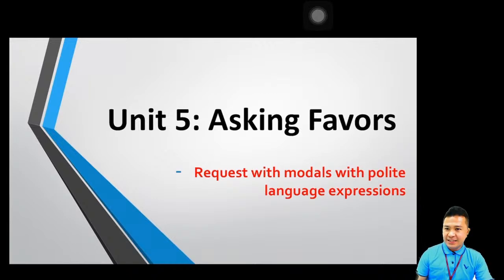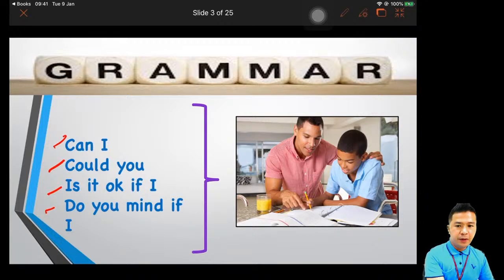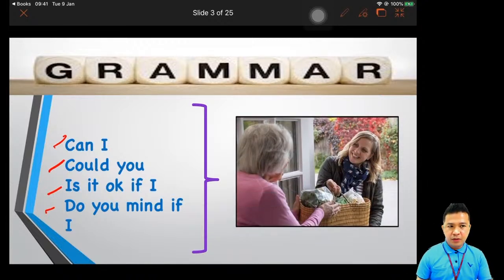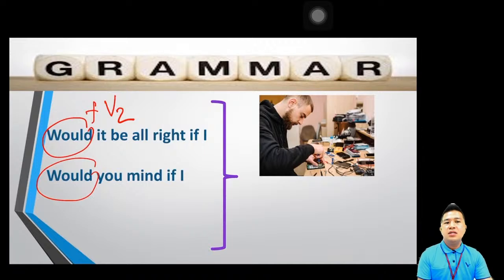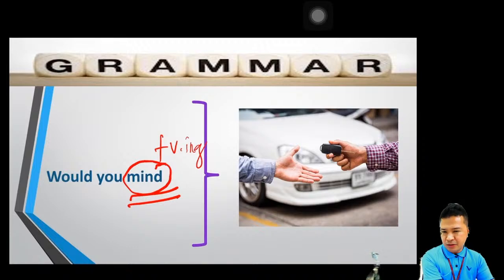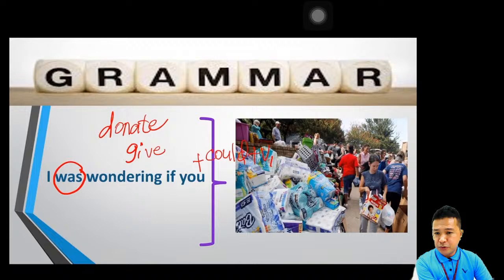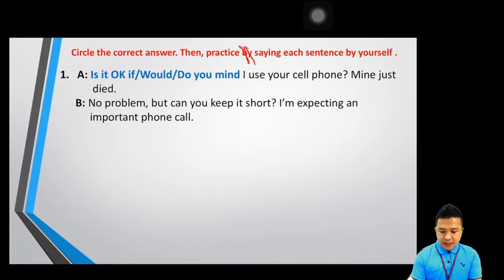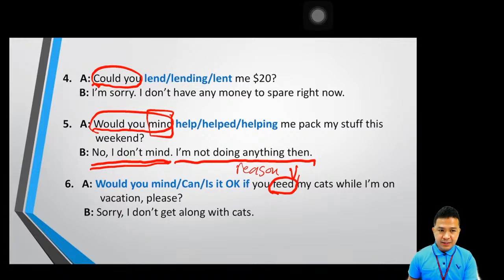Additional English M.3 Unit 5